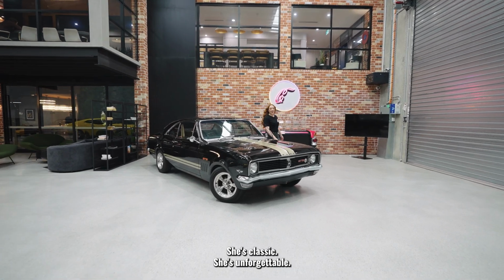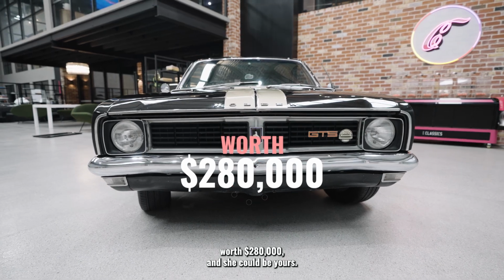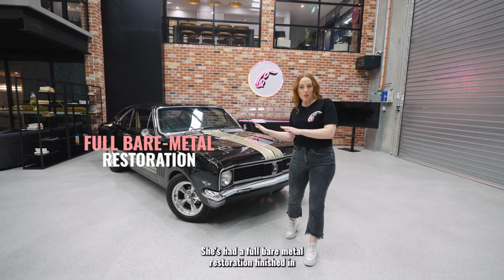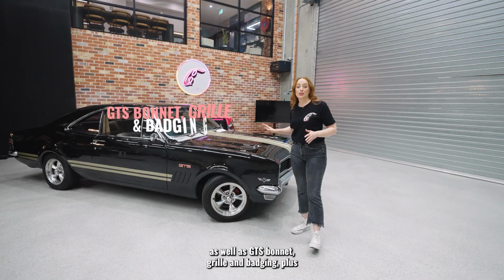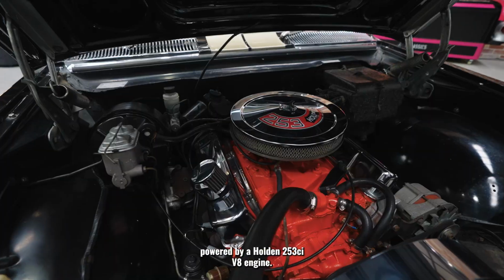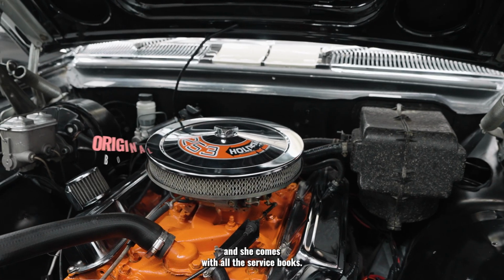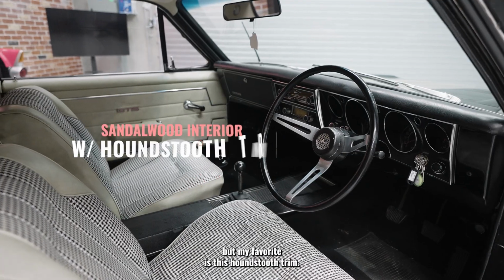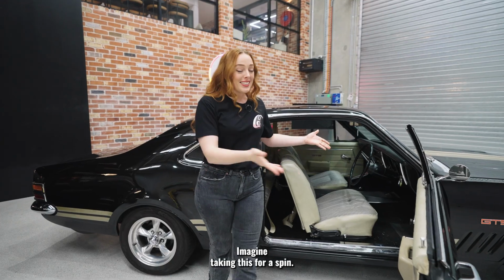Win This 1969 Holden HT Monaro GTS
V8 Power | Monaro Presence | $280K

Restored from bare metal and dressed to impress, Delilah is pure GTS Muscle 💪

She’s graced the Monaro Nationals more than once, collecting Entrants Choice Awards from the W.A. Monaro Club every time she stepped into the spotlight. She even stole a scene in Liam Kennedy-Clark’s music clip for ‘I Don’t Wanna Grow Up’.
Valued at $280,000, Delilah’s not just a pretty face.
This is one documented, desired, and dangerously collectable HT Monaro.

𝗛𝗧 𝗠𝗼𝗻𝗮𝗿𝗼 𝗦𝗽𝗲𝗰 𝗖𝗵𝗲𝗰𝗸:
🏅 Genuine 80737 GTS Build
🚗 Holden 253ci V8 engine
🕹️ M21 four-speed manual gearbox
⚙️ 3.08 ratio Banjo differential
🖤 Finished in Phantom Black Mica
🤍 Platinum GTS stripes
🤍 Sandalwood interior with Houndstooth seat trim
💪 Factory fluted front guards
🪪 GTS bonnet, grille and badging
🛞 15" American Racing Torque Thrust wheels
🏆 Multiple Entrants Choice Awards at Monaro Nationals
🎥 Featured in Liam Kennedy-Clark's music video "I Don’t Wanna Grow Up"
✨ Full bare-metal restoration
📖 Original service books included
💲 Worth $280,000

Take the wheel of a Legend Lock in your package now and secure your place in the driver’s seat. Go for Platinum or above, and you’ll receive a free t-shirt, because 𝘳𝘦𝘢𝘭 motoring legends wear their passion on and off the road.

No-cost delivery to the winner. Open to adult residents in all states & territories.

💰 Classics helps classic car lovers save with every package, providing access to our exclusive platform containing discounts at hundreds of retailers & service providers, PLUS free entries to win this beautiful classic car.

🎖️Proudly supporting Aussie Veterans. As part of our CSR program, we donate monthly to our veteran charity partners.

Say Hi!